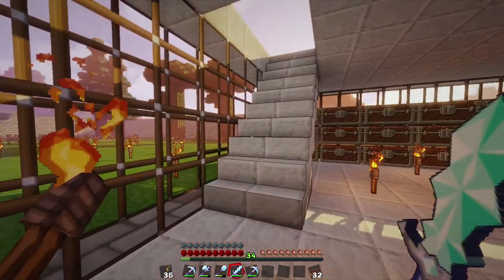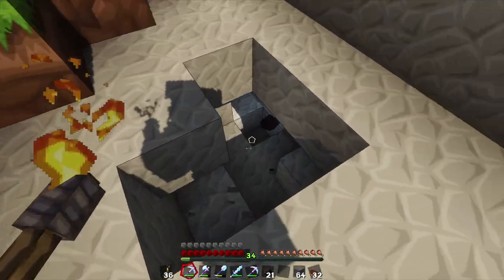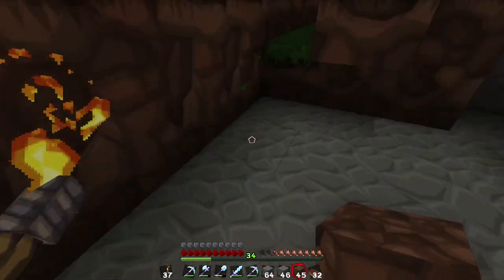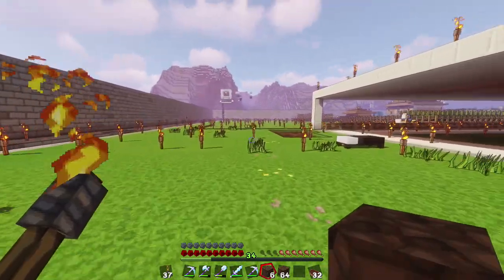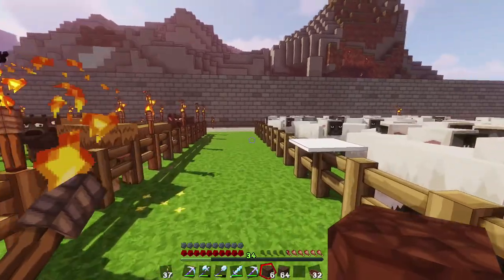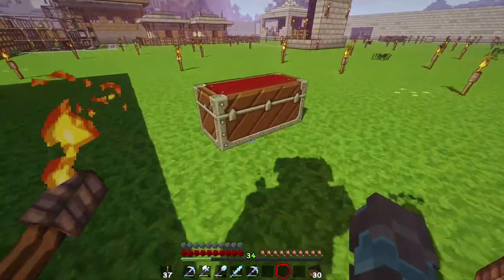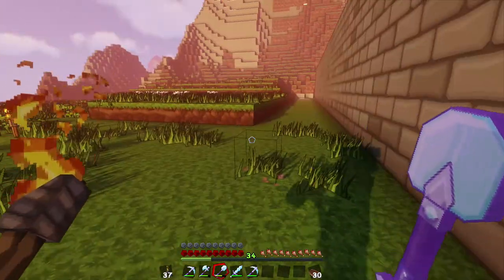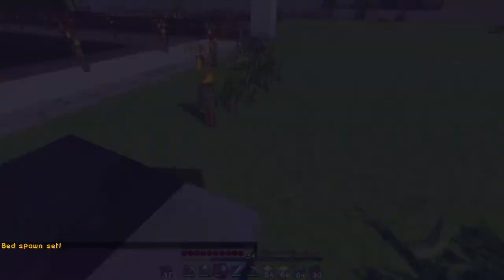Minecraft 1.14.4 Compound Cleanup, Fountain Thoughts & Tree House Perimeter Ep12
Just doing some extra clean up and talking about a way to do some Jungle tree's around the Compound and maybe where I will move the Iron Golem Farm to.

I'm using Optifine with Sildur's Extreme Shaders along with BDCraft Texture Pack Make sure you accept the terms so you can see all the options from 16x16 all the way up to a 512x512 texture design.

To get the black outline around objects, you would enable the Celshades. Select Options then Video Settings then Shaders, select which variant you have downloaded and selected as your primary then Shader Options then Shading and then turn Celshading on.